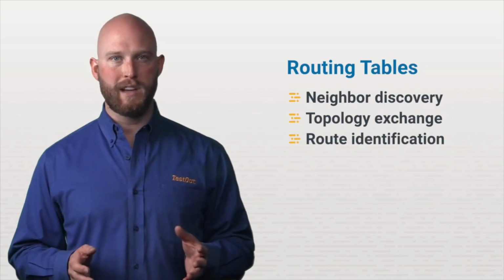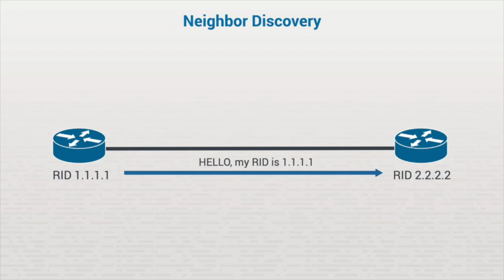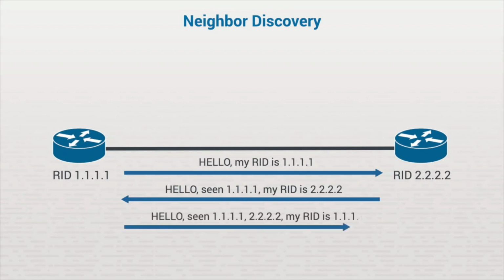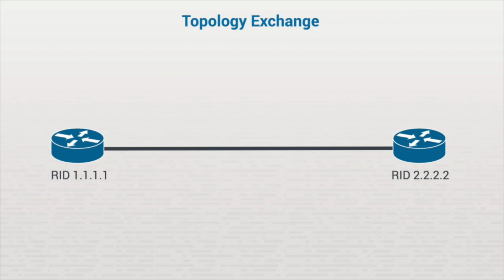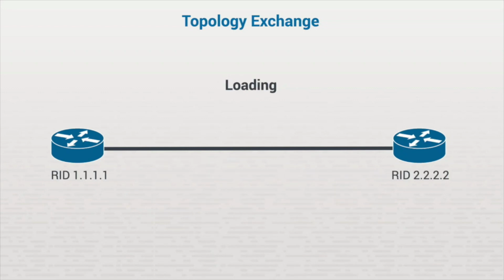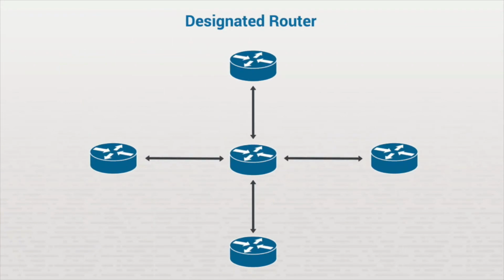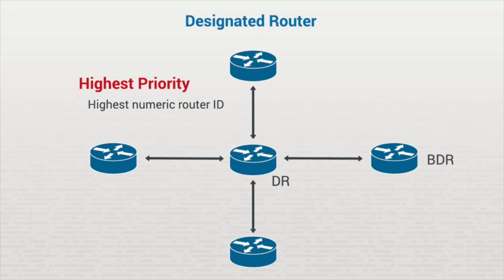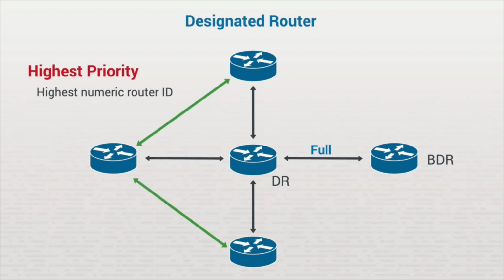Advanced OSPF Concepts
Advanced OSPF concepts include OSPF multi-area configuration for scalable networks, OSPF virtual links for connecting non-backbone areas, OSPF authentication to secure routing updates, OSPF route summarization for efficient routing table management, OSPF stub areas to reduce routing overhead, and OSPF graceful restart for minimizing network disruption during router restarts.